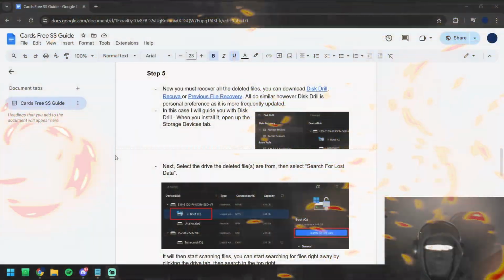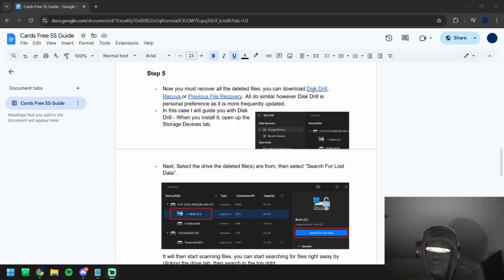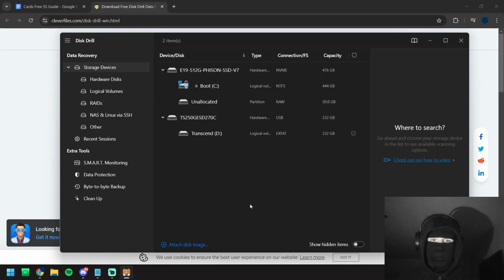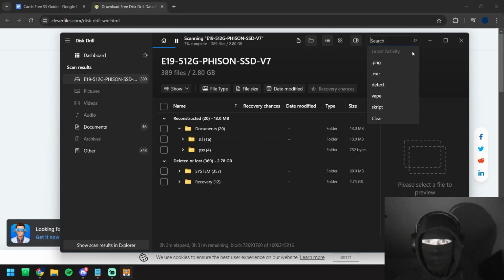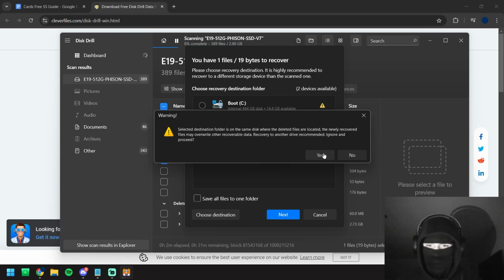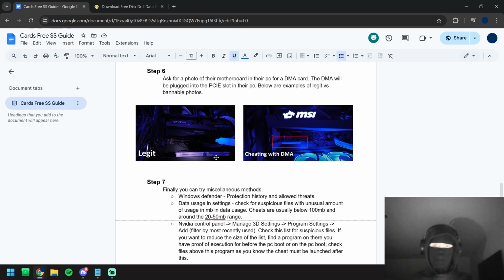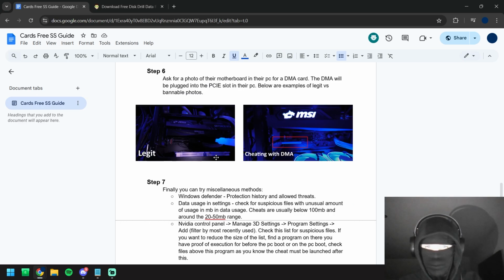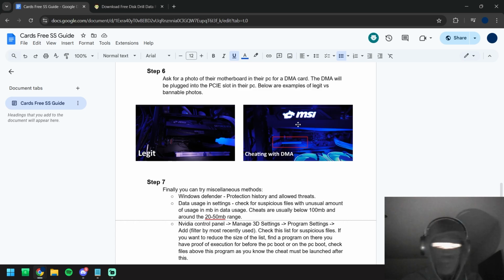How To Pc Check In FiveM Day 4: DMA's & Recover Files